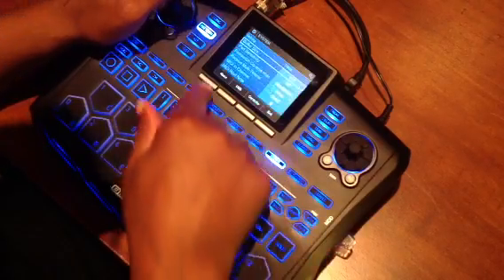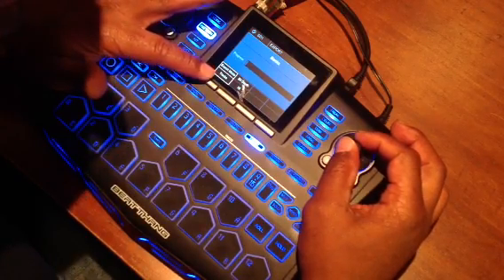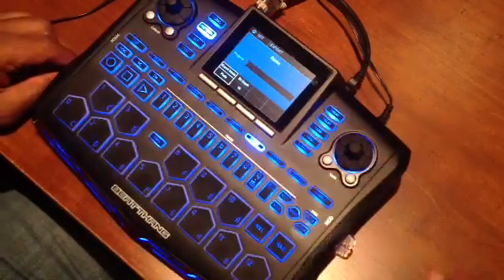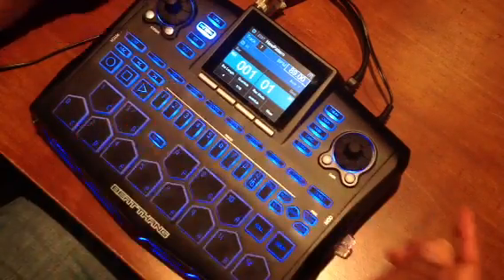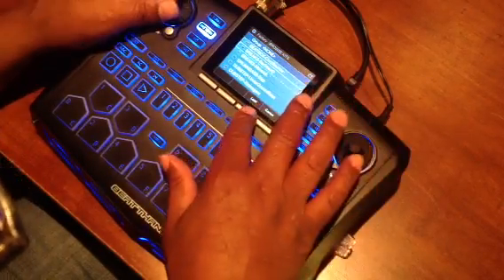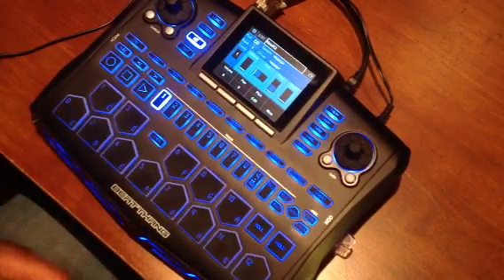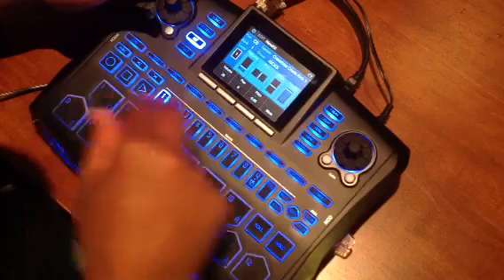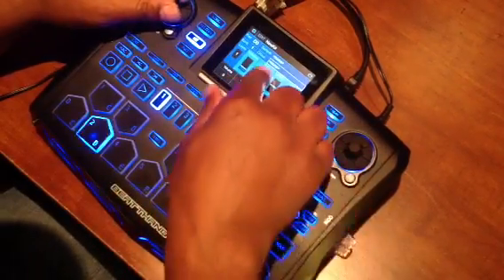Beat thang version 1.2.5f4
Just showing the Beat Thang